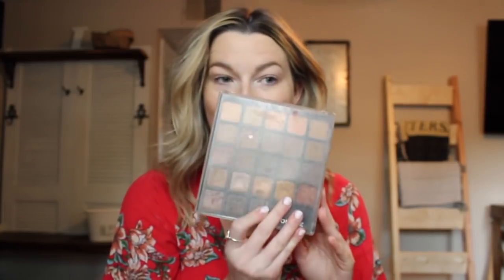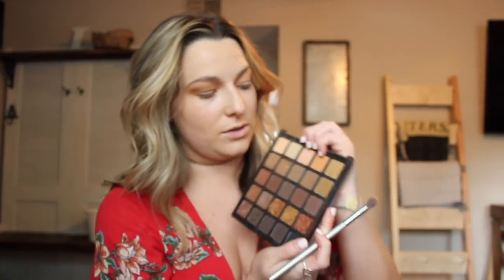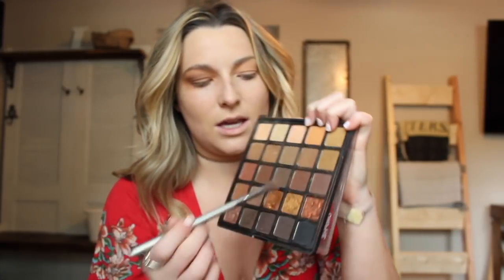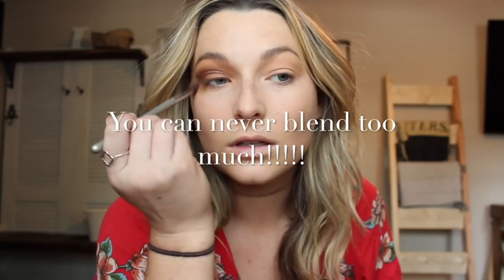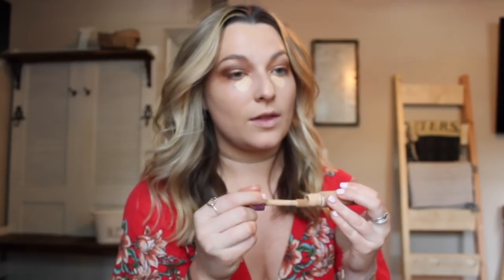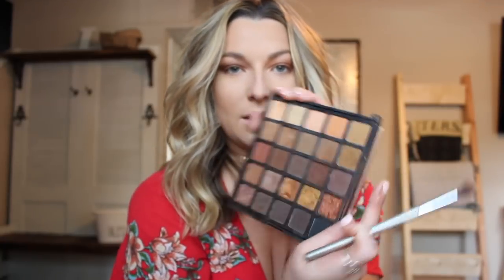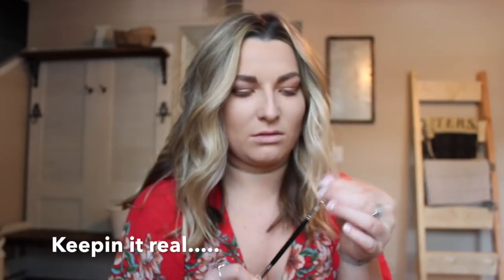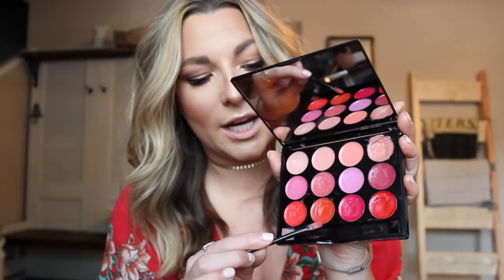SUMMER GLAM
So excited to get back into the swing of things! I figured it was only right to start of summer with a bright lip and bronze eye. I would love input on what you would like to see more of/next! I love yall! xoxo

Products used-
NYX Angel Veil primer
Nars Natural Radiant Longwear Foundation- punjab
Tarte ShapeTape concealer- light medium
Morphe 25A
Miliani bronzer- Soleil
Maybelline single shadow- The Glo Down
Maybelline Line Stilleto- black
Loreal Lash Paradise Mascara- blackest black
ISH- lip pallet